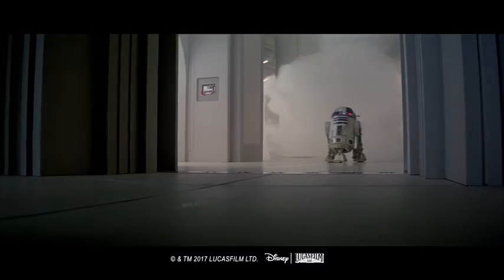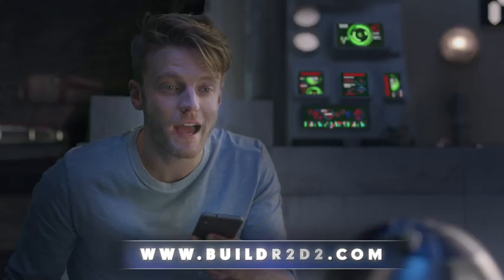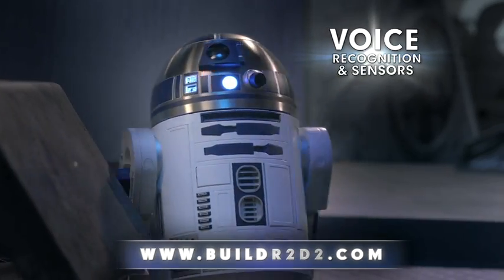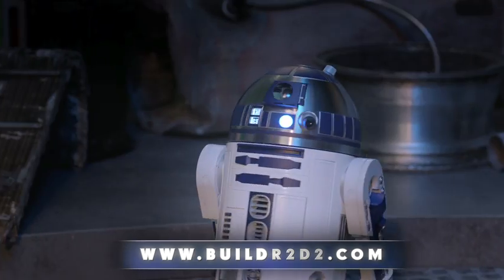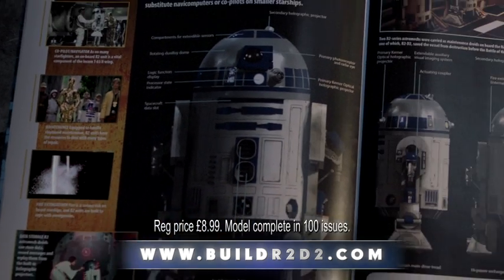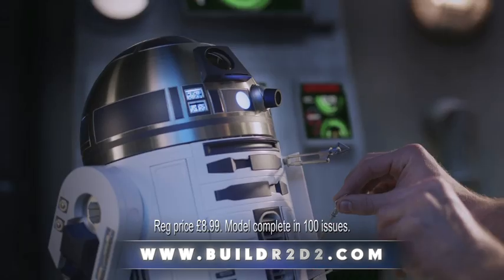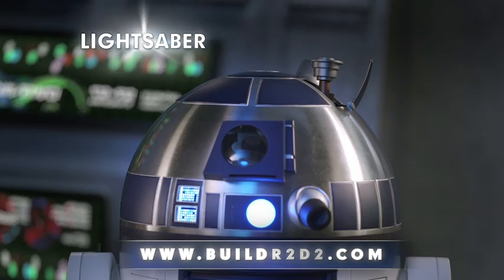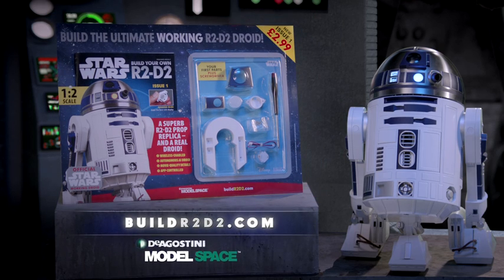Build your own R2-D2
Build your own R2-D2 is a magazine collection allowing readers to build up a state-of-the-art working model of the Star Wars most famous and beloved droid R2-D2.

This exclusive, official R2-D2 model is an accurate half-size replica of the droid from the classic Star Wars trilogy. R2-D2 is an advanced, autonomous robot, with interactive intelligence, powerful motors, and multiple modes and functions. R2-D2 will react to human presence and respond to voice commands.

Every issue comes with components and clear step-by-step assembly instructions